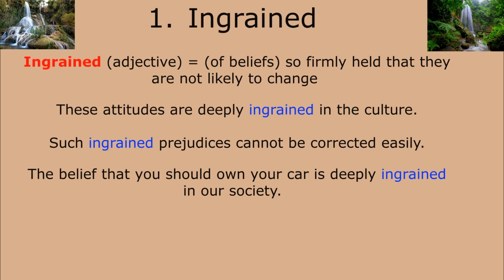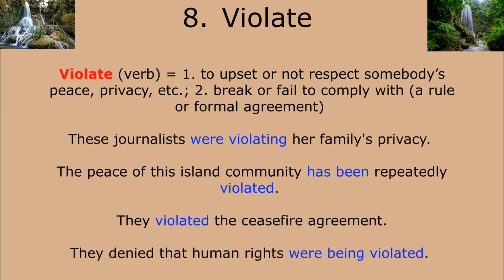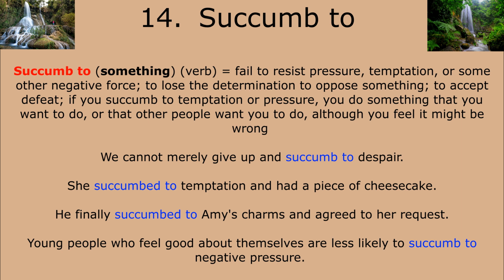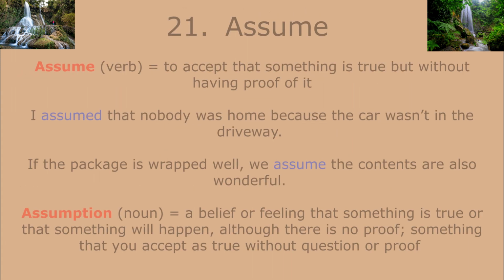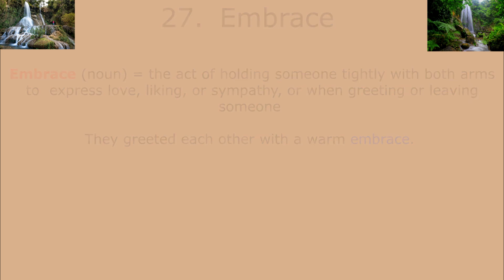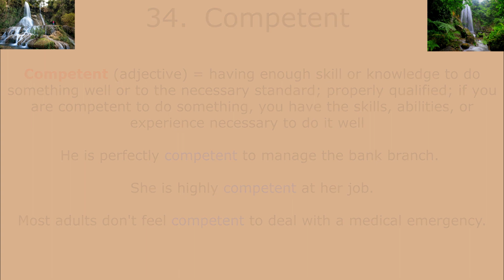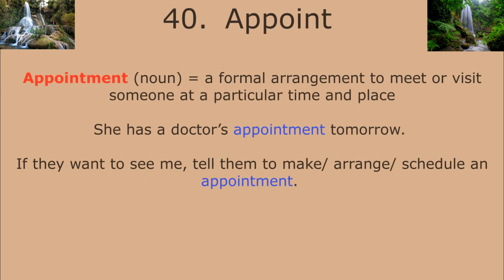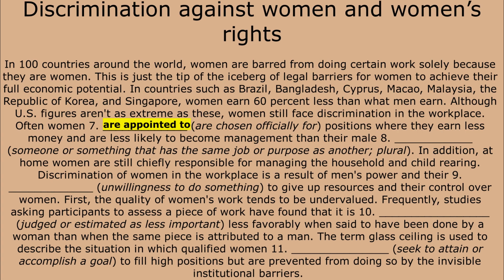40+ More Advanced English Words - Part 5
Let’s learn 40+ more advanced English words, so that you can expand your vocabulary. Using words in a fitting context is probably the best way to remember them; you can associate words with certain kinds of ideas, relations, etc. and be much closer to integrating those into your functional language use. In this video we tackle the problem of discrimination against women. This is video 5 from my challenge to you to learn 400+ Advanced English words. These words are advanced words for non-native speakers of English.